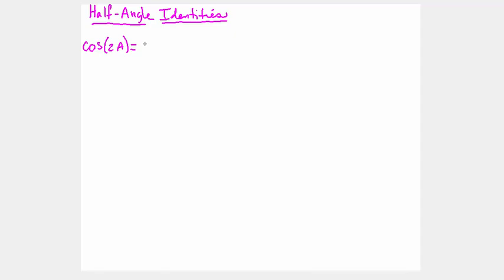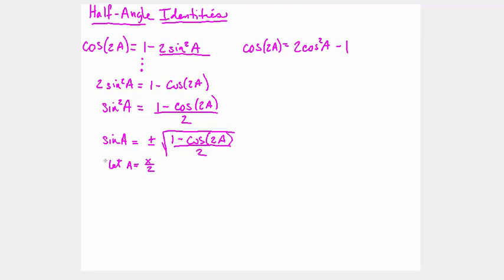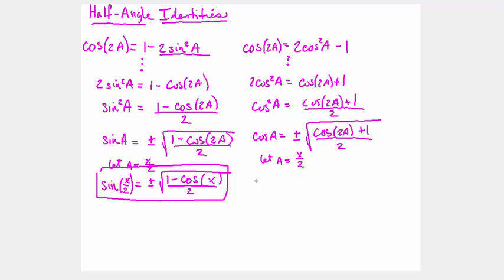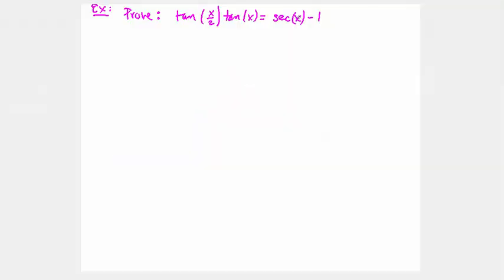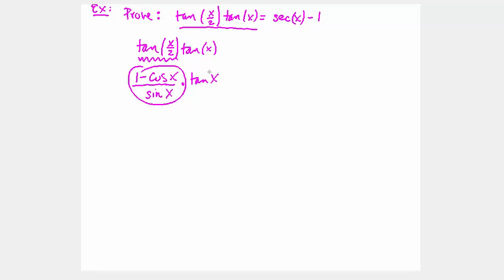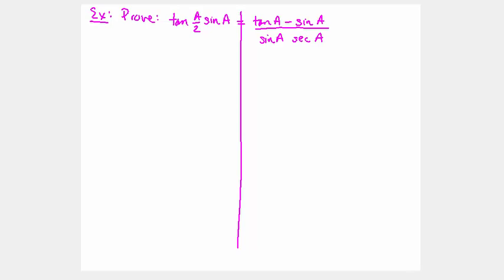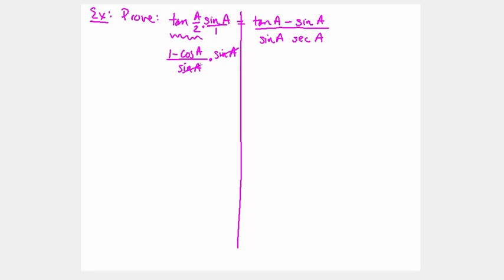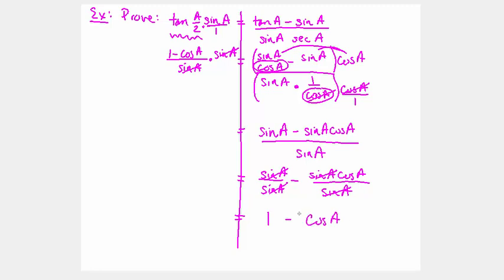Half Angle Identities